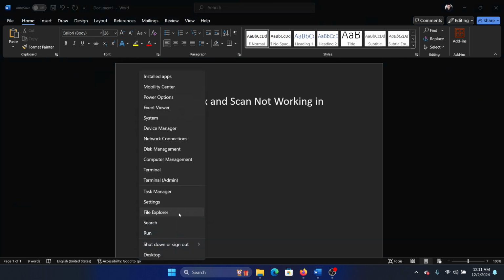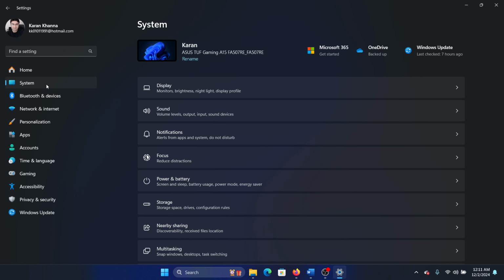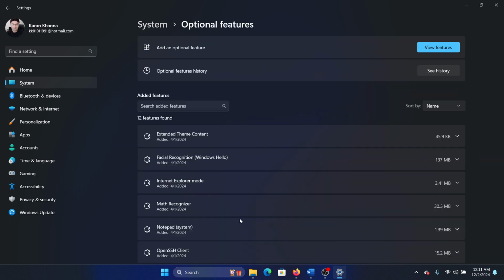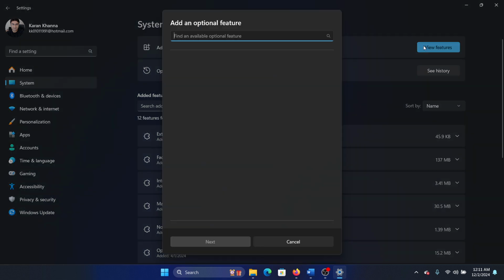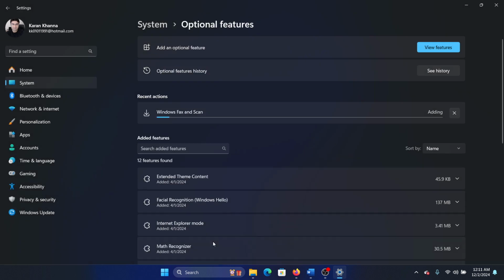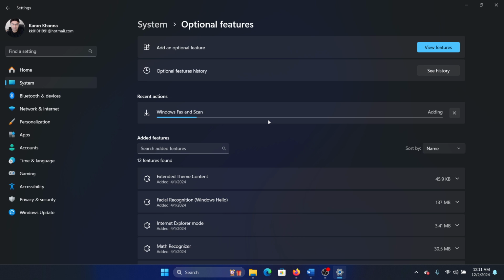How to Fix Windows Fax and Scan Not Working in Windows 11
Video Title: How to Fix Windows Fax and Scan Not Working in Windows 11

If you wish to fix Windows Fax and Scan Not Working in Windows 11, then please watch this video.